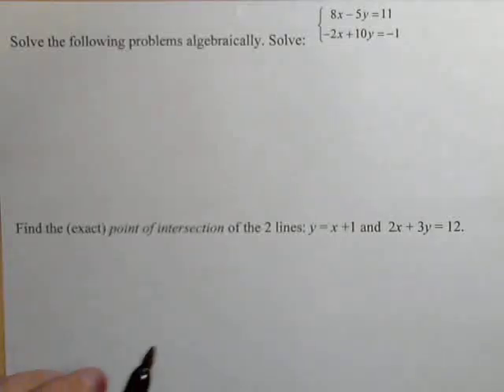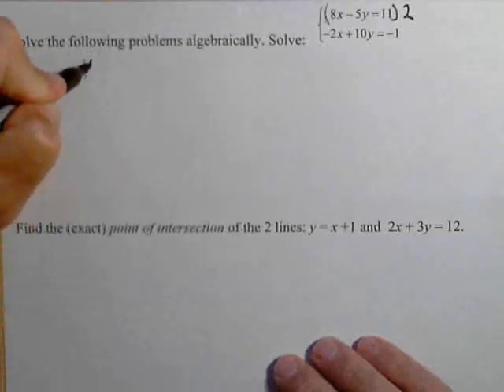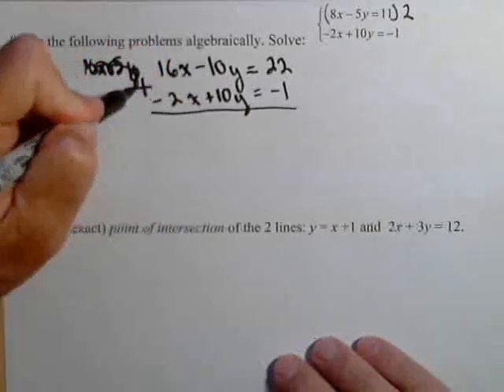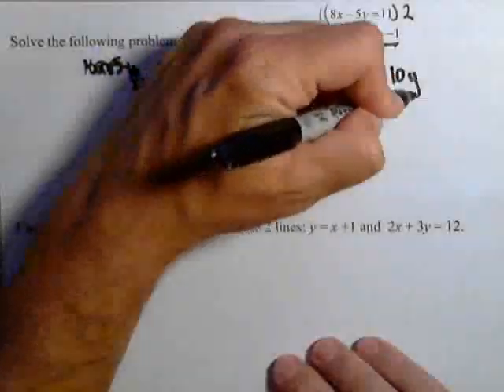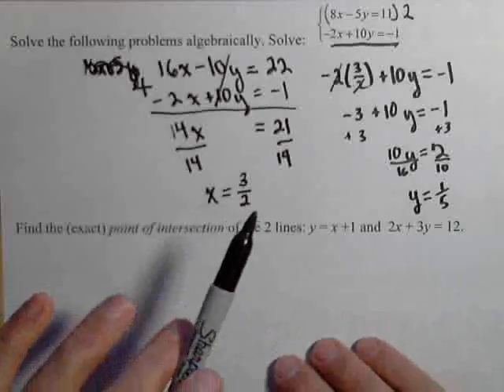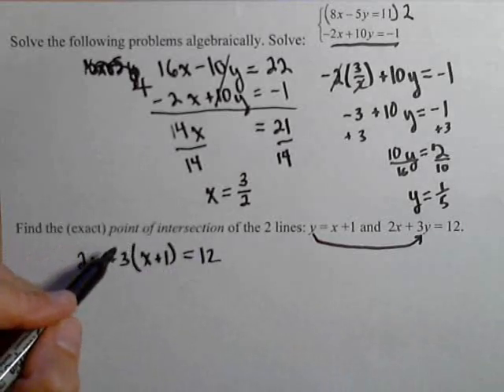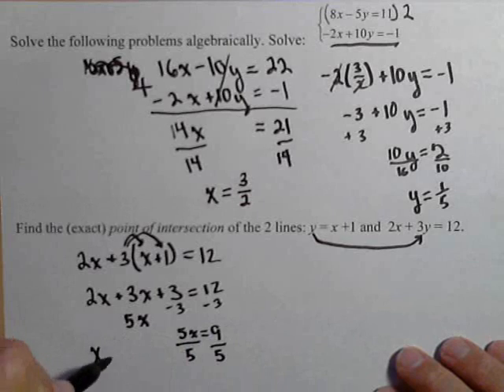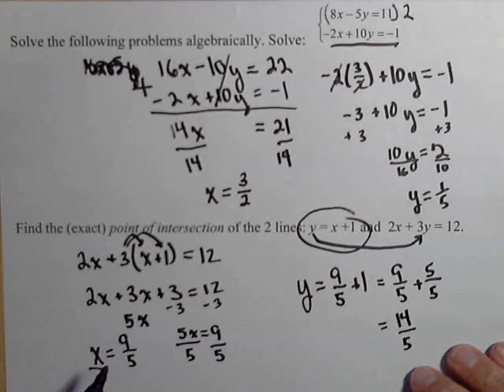linear system review activity